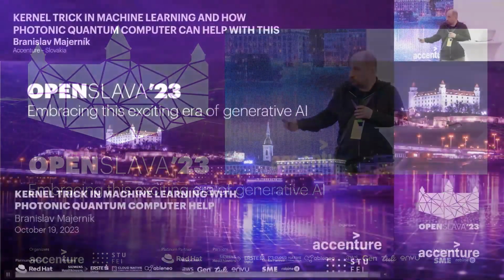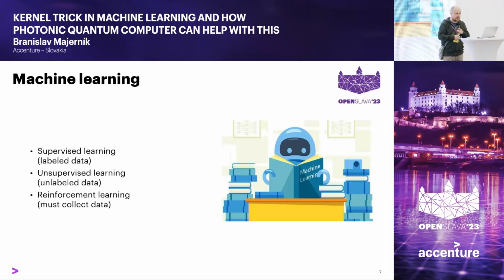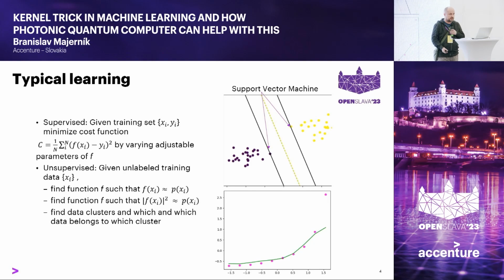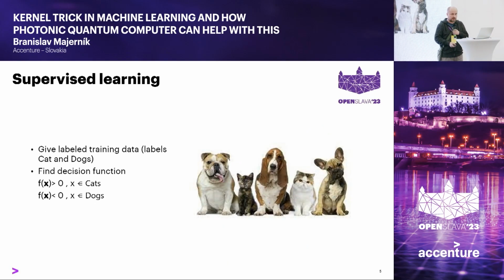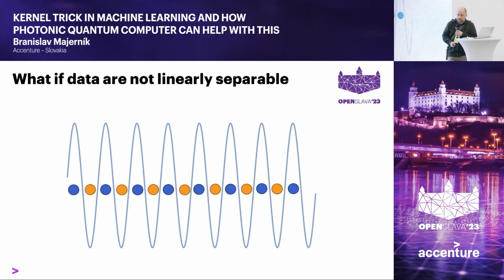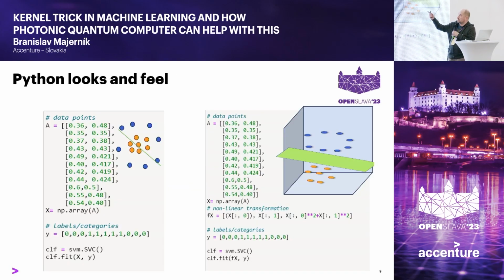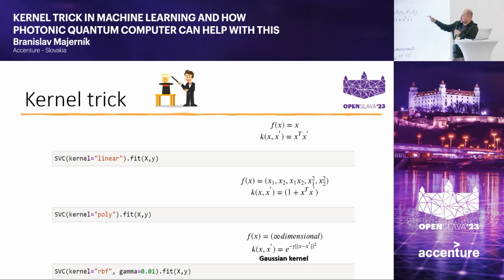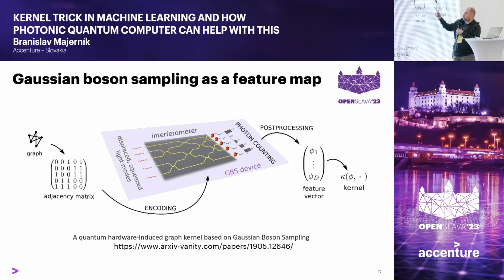2 - KERNEL TRICK IN MACHINE LEARNING & HOW PHOTONIC QUANTUM COMPUTER CAN HELP WITH THIS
BRANISLAV MAJERNÍK, ACCENTURE:
Support vector machine (SVM) are supervised learning machine, doing classification or regression with datasets. They are effective in high-dimensional cases. Its memory is efficient as it uses a subset of training points in the decision function called support vectors. In order to get nonlinear boundaries, is good to pre-apply a nonlinear transformation to the data. The kernel trick allows to bypass the need for specifying this nonlinear transformation explicitly. Kernels come with important computational benefits. Different kernel functions can be specified for the decision functions and its possible to specify custom kernels. In this lightning talk we will discuss theoretical possibility to use quantum squeezed coherent states on photonic quantum computer with their natural properties to work like quantum support vector machine with gaussian kernel for fast and effective machine learning.